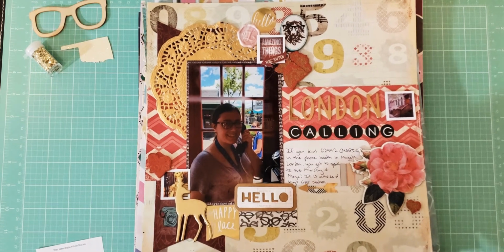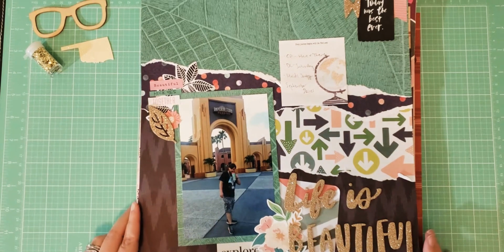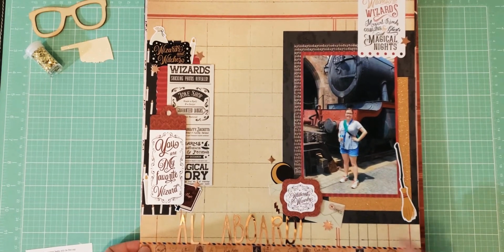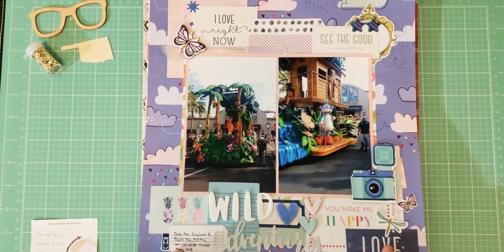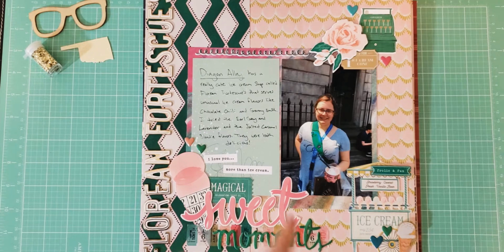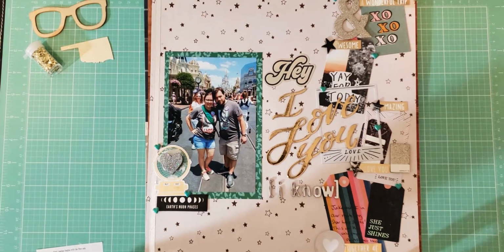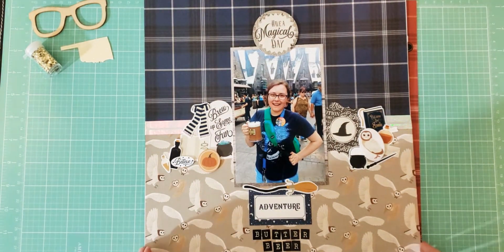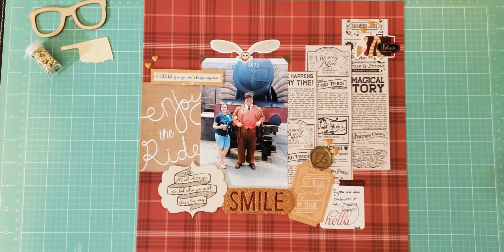Scrapbook Layout Share! Universal Studios and Disney World Honeymoon album - Layouts 21-34 Part 3/4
Part 3 of my first ever layout share! Featuring Maggie Holmes, Crate Paper, Dear Lizzy, Shimelle, and more!

My Etsy shop